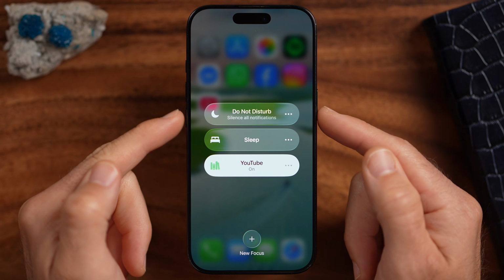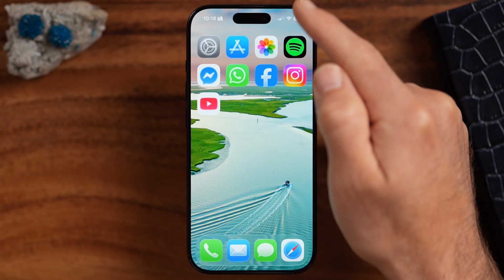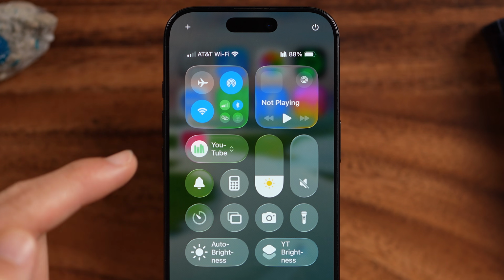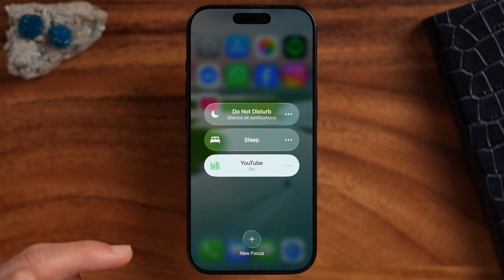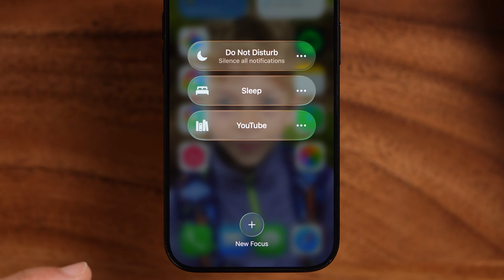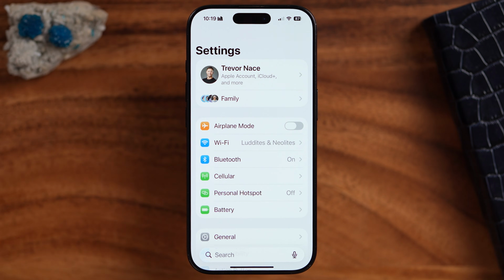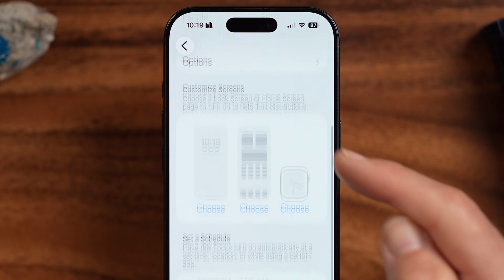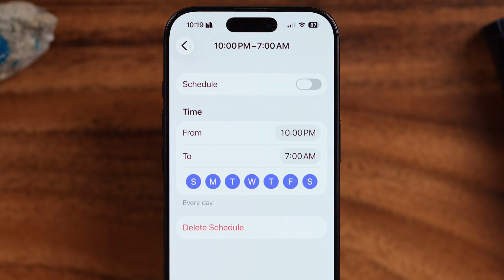How To Turn On / Off Do Not Disturb On iPhone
I'll show you how to turn on or off the Do Not Disturb focus mode and how to stop it from automatically turning on every day.